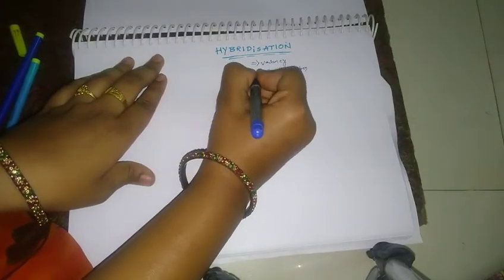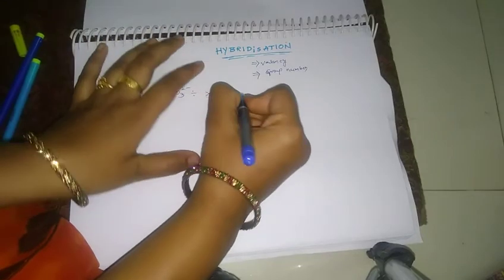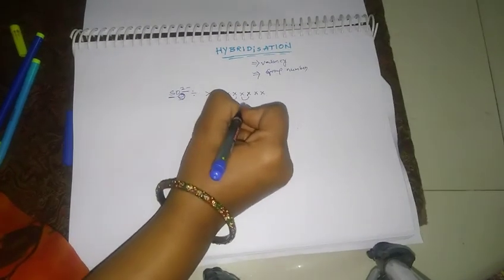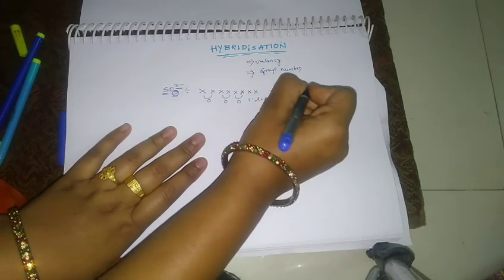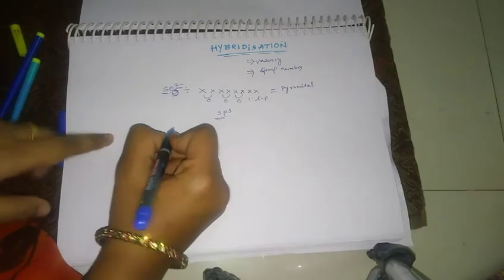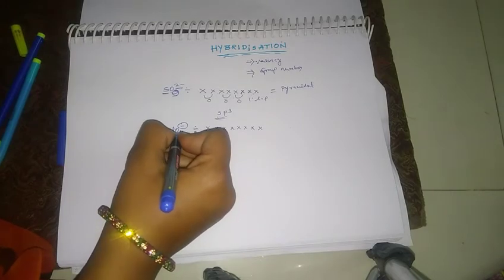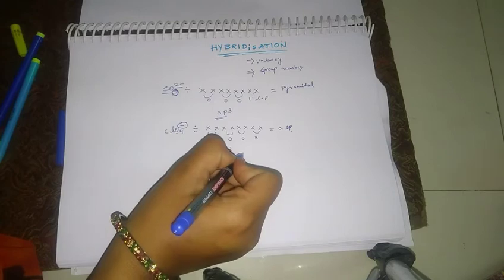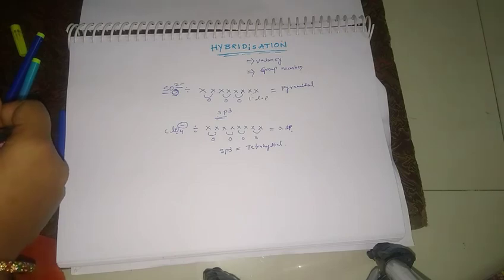basic knowledge of chemistry in Telugu 🗣trendingvideo